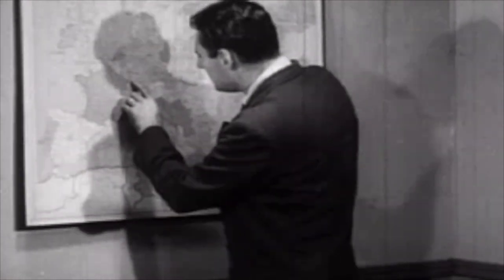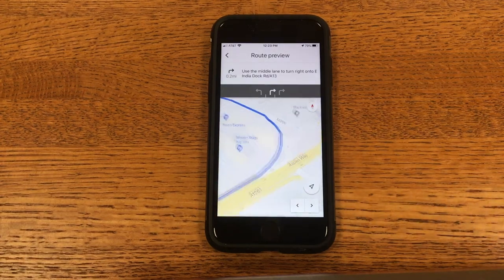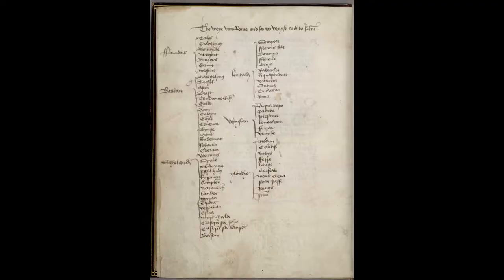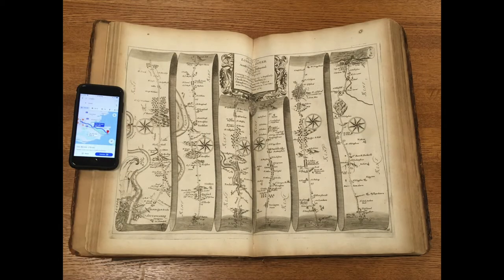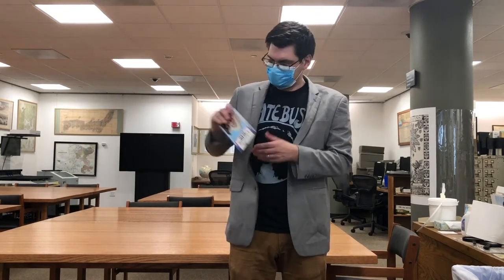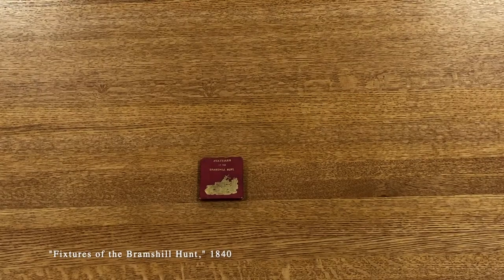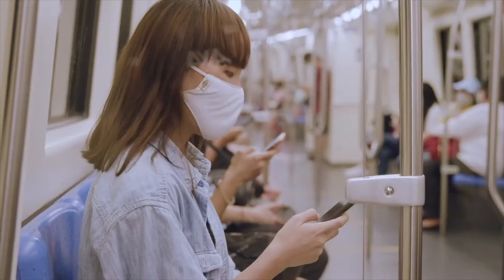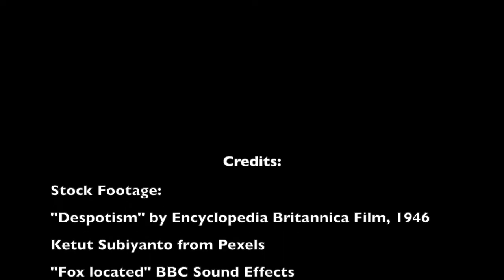Portable Maps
What can you learn from the size and shape of maps? Follow us as we explore some maps of travelling around London.